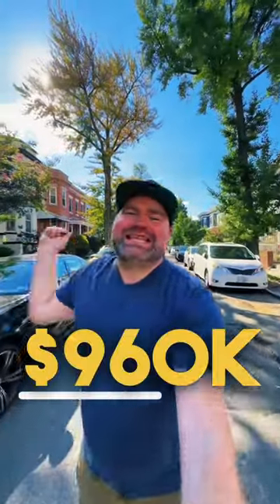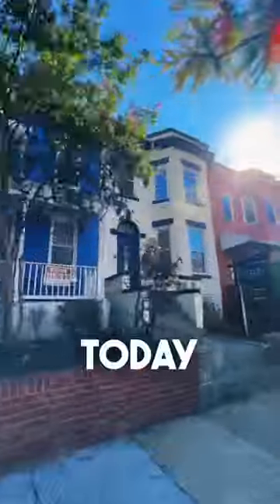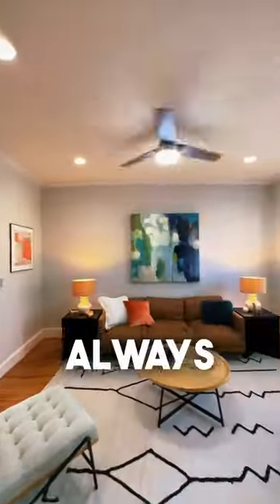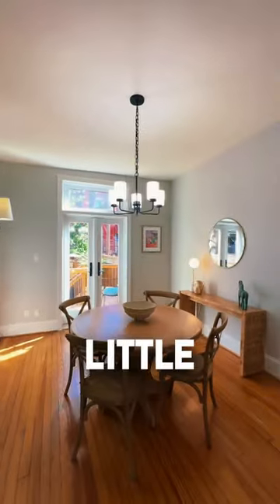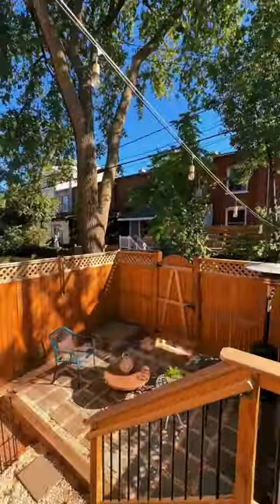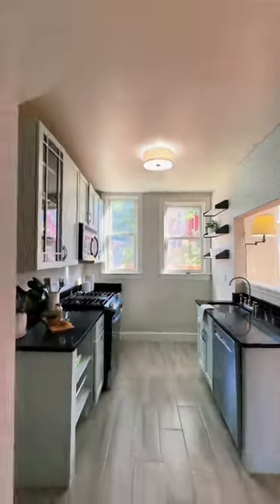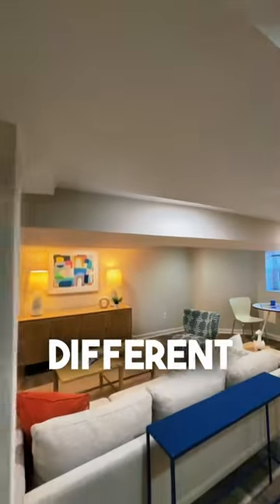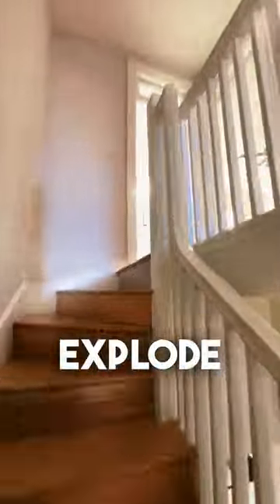House on Capitol Hill for $960,000 - Right By the Capitol Candy Jar